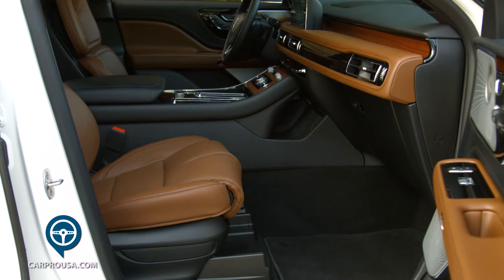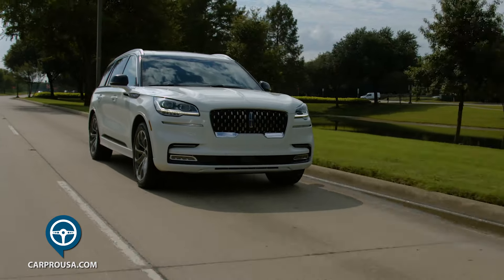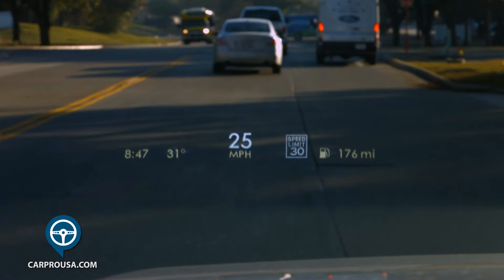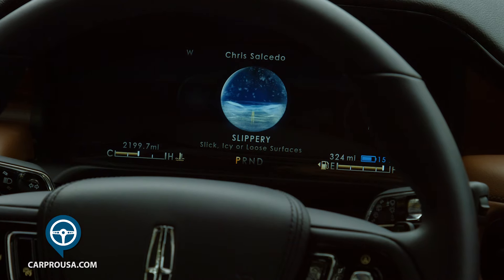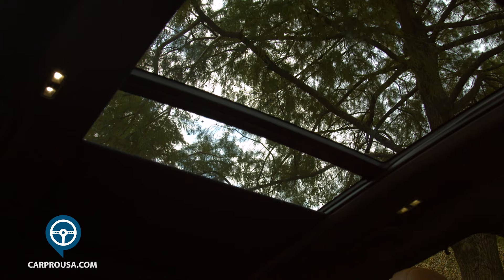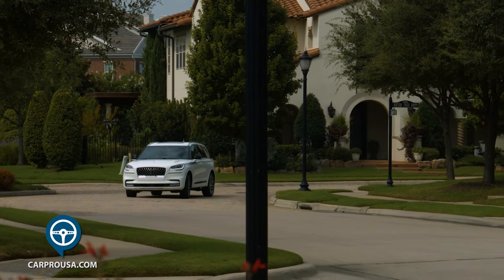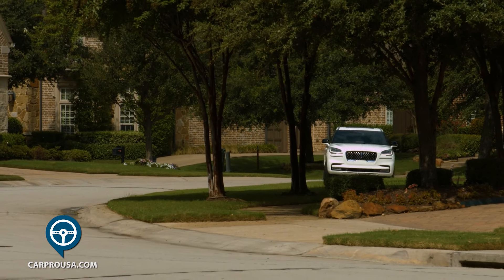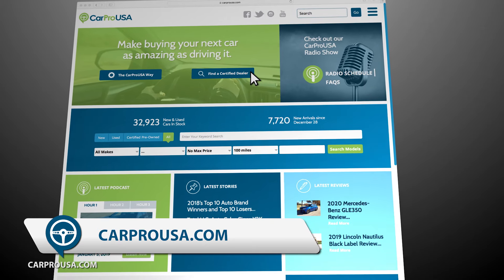2020 Lincoln Aviator Grand Touring Plug-In Hybrid Test Drive and Review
CarProUSA Radio Show host Jerry Reynolds reviews the gorgeous and luxurious 2020 Lincoln Aviator Grand Touring Plug-In Hybrid.  Lincoln thought of everything with this three-row SUV that slots between the Nautilus and Navigator.  The big story for the plug-in is the powertrain that produces 494-horses and an amazing 634-pound feet of torque.

MSRP on our test model as equipped is $83,940.

- The CarProUSA Way -

Our mission is to provide you the information you need to make the best decision possible on the vehicle you purchase and get the most exceptional experience buying it. We've personally vetted out every Certified Car Pro Dealer and guarantee you an outstanding car buying experience.